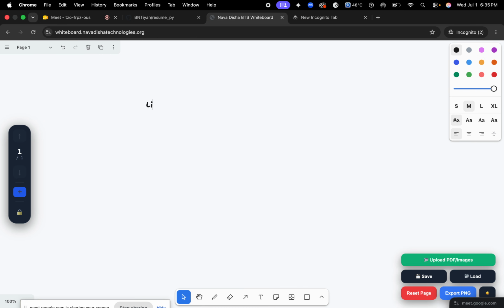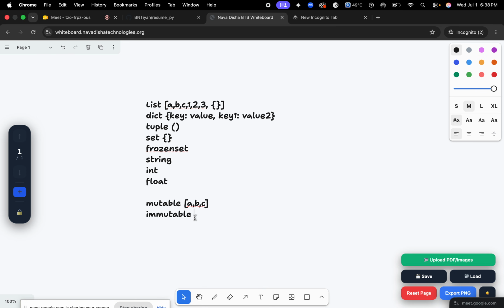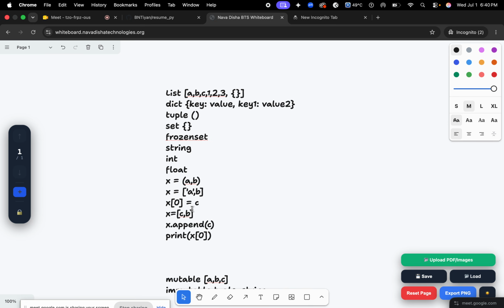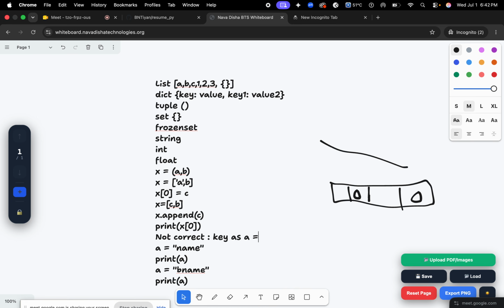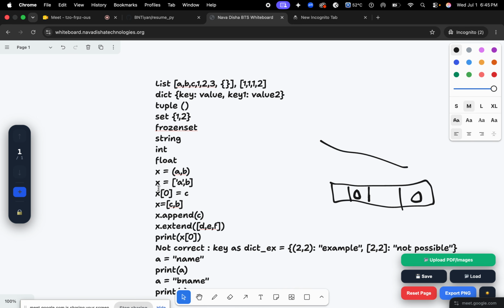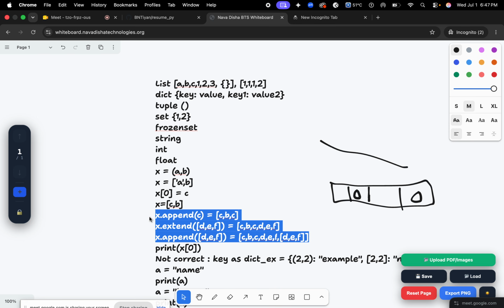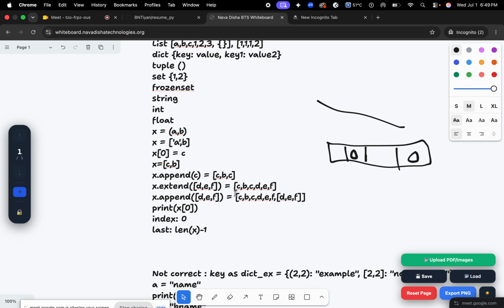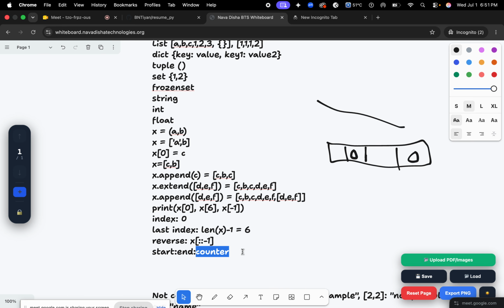Python Data Types Explained for Beginners | Complete Guide with Examples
In this video, you'll learn the fundamentals of Python data types and how they are used in real-world programming. We cover the most important built-in data types including integers, floats, strings, booleans, lists, tuples, sets, dictionaries, and the None type. You'll understand the differences between mutable and immutable data types, how to identify data types using the type() function, and when to use each type effectively.

Topics covered:

Integer (int) and Float (float)
String (str) operations
Boolean (bool) values
Lists, Tuples, Sets, and Dictionaries
Mutable vs Immutable Data Types
Type Checking with type()
Practical Python Examples
Best Practices for Data Handling